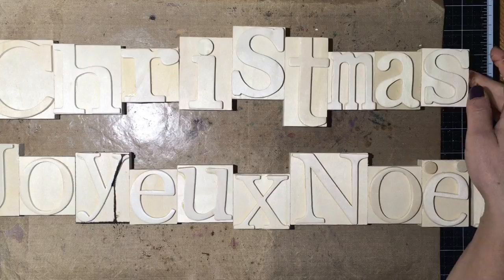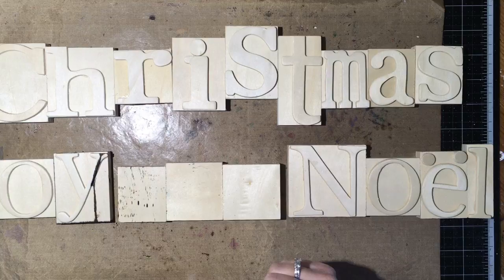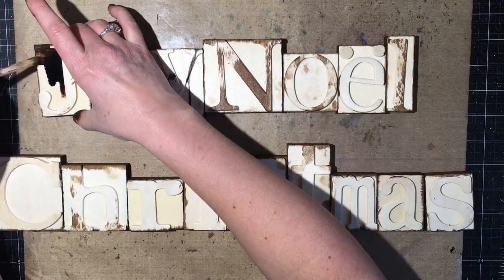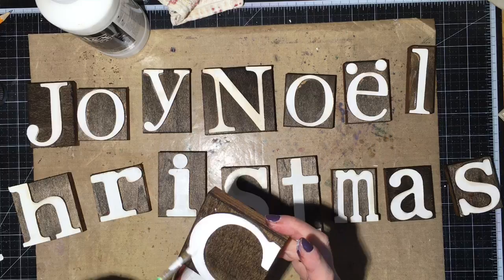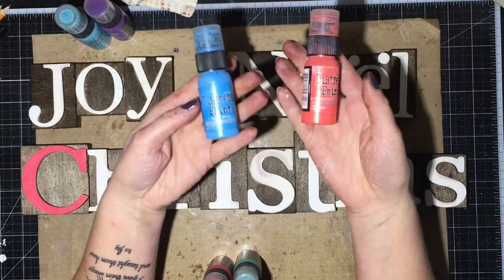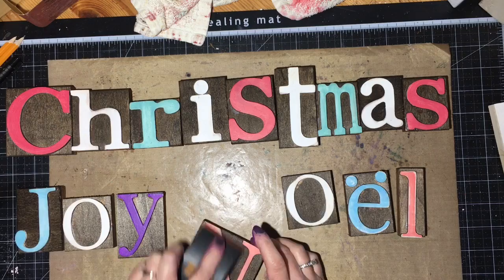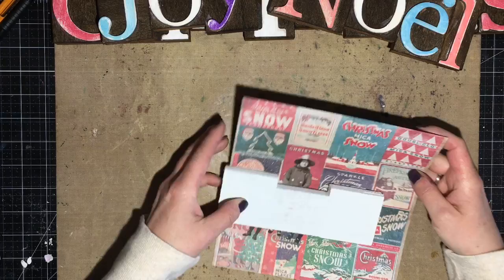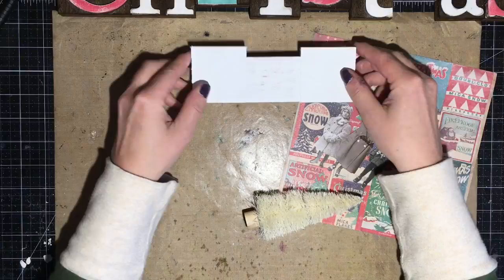Altered Letter Press